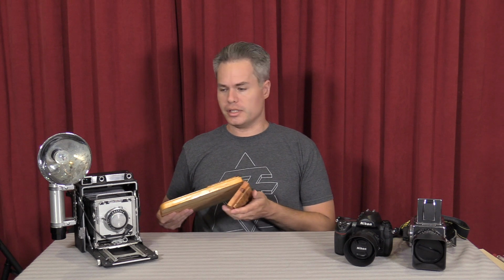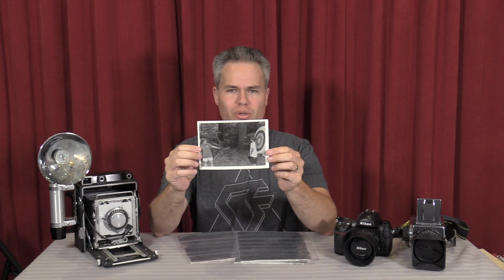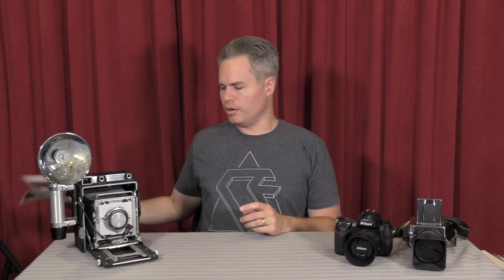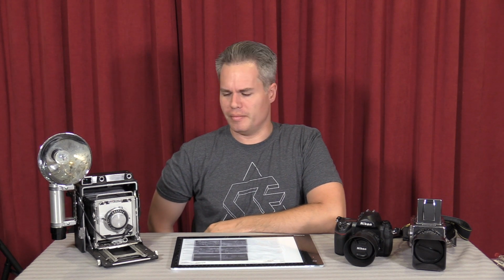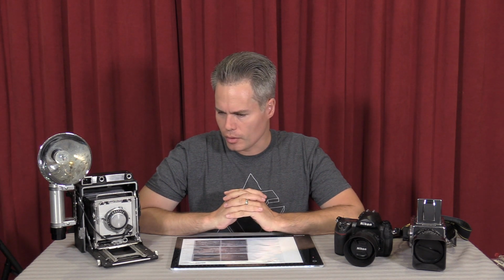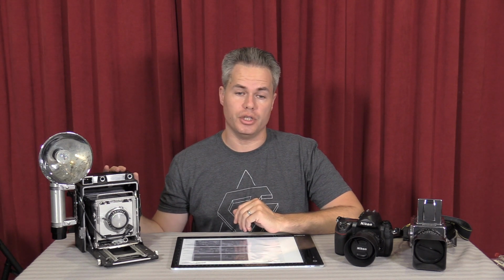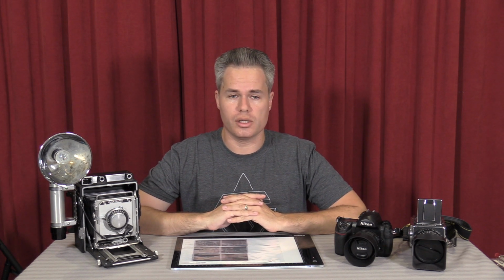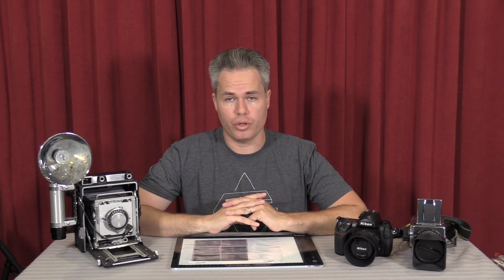Photo Vlog 5: Time to print!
1:01 - Introduction
1:30 - Reminiscing about prior darkroom experiences
7:00 - The negative I'm going to print
10:12 - Mixing the chemicals
10:43 - Starting up the darkroom
11:29 - Preparing the negative and exposure
12:37 - Exposure complete
13:05 - Wrap-up!

Meizong - Hollowness
youtu.be/bHKn0WCUU48